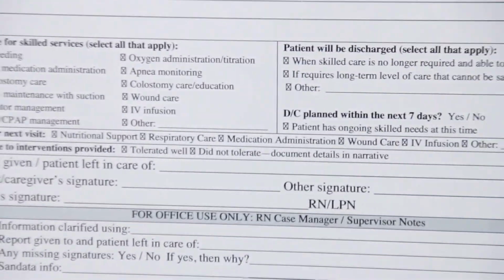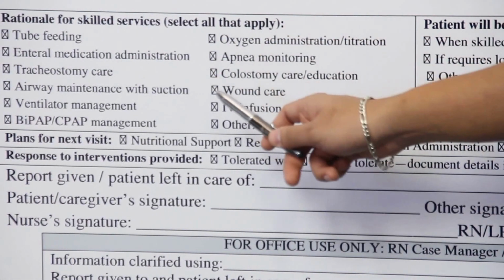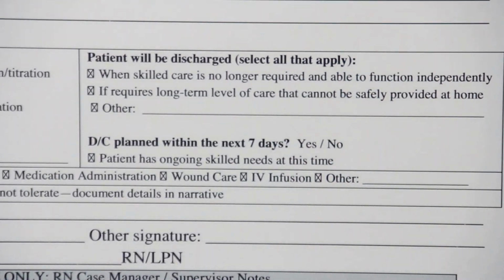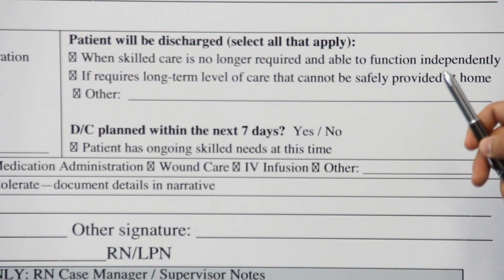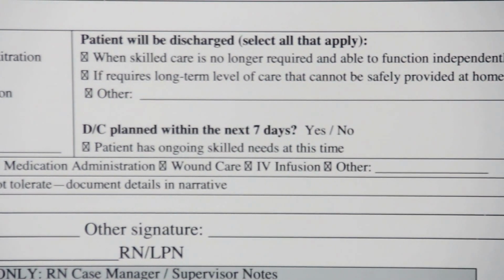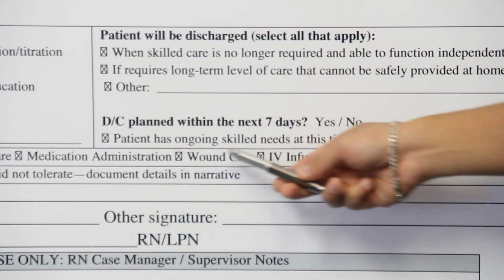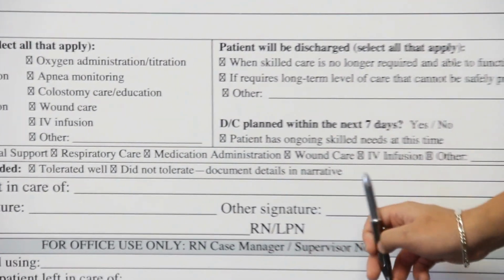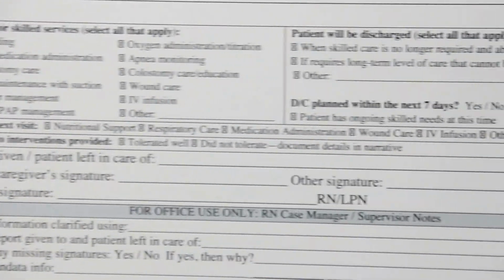Updated Notes [English]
A basic overview of our new nursing notes in English.